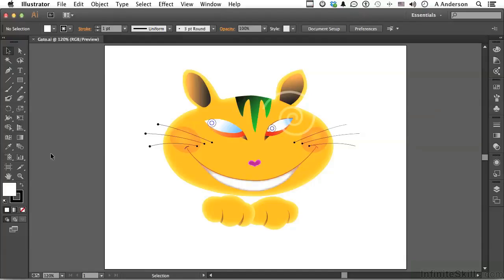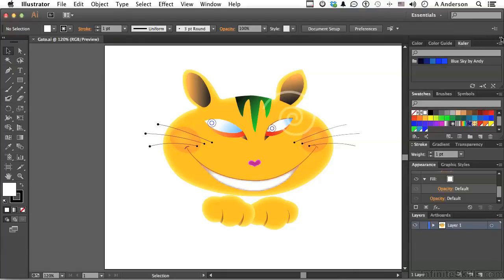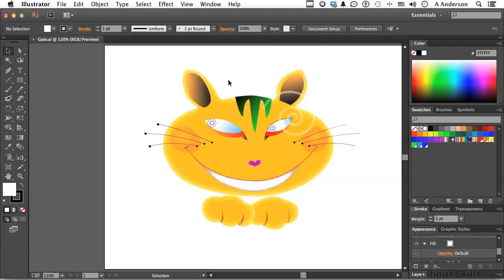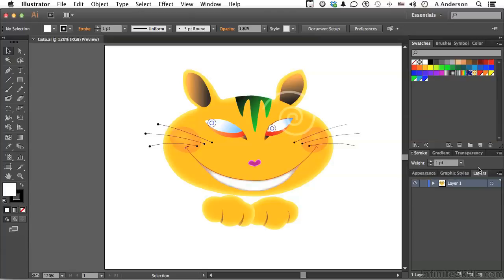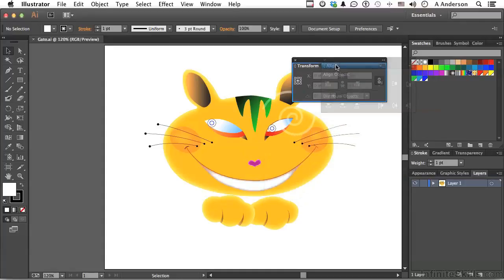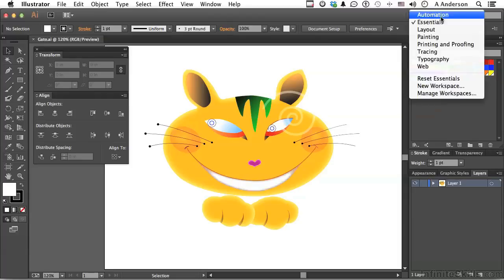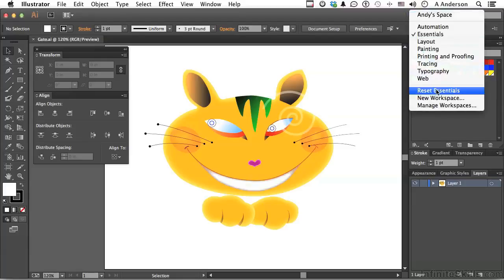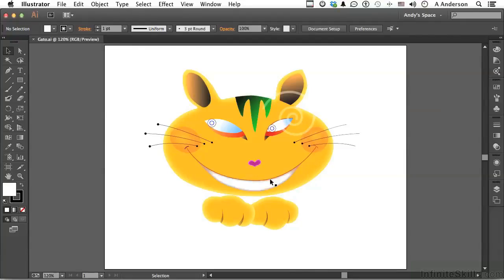06 Generating User Defined Workspaces